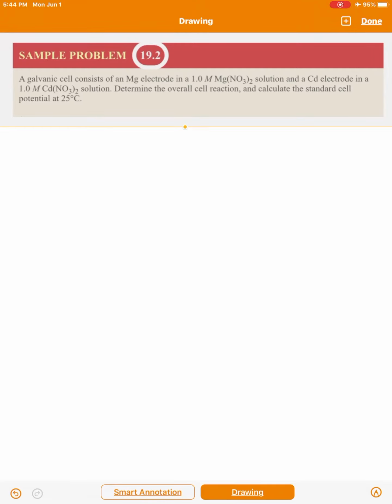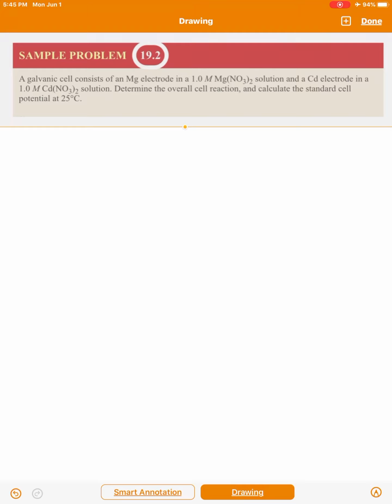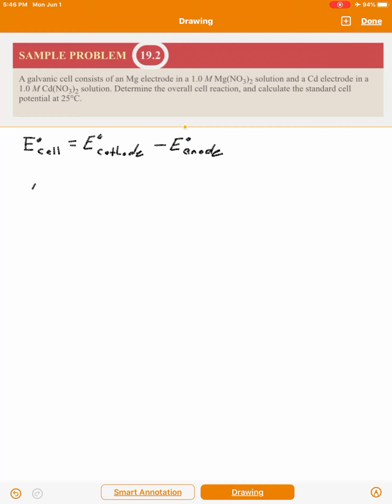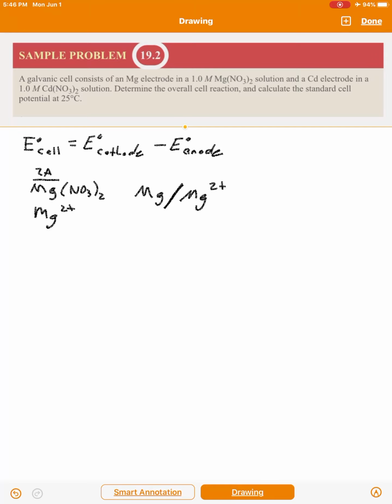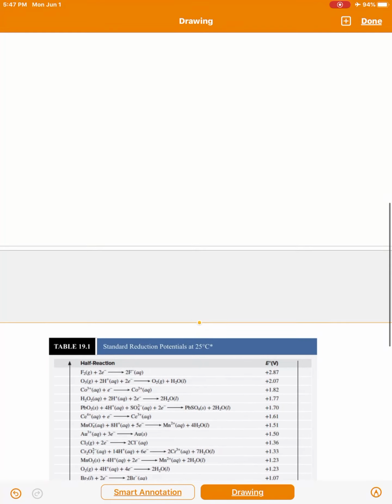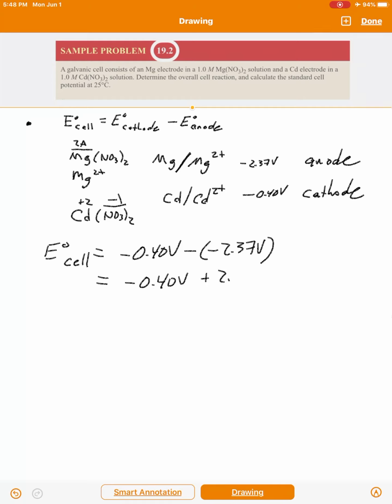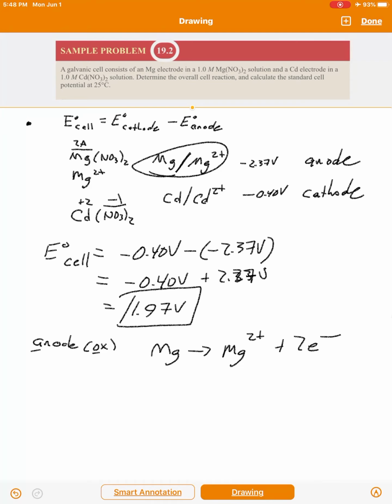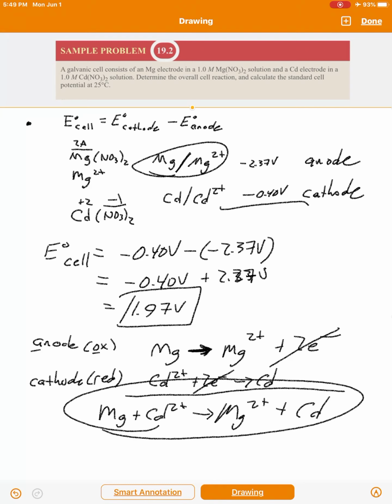eBook Sample Problem 19.2